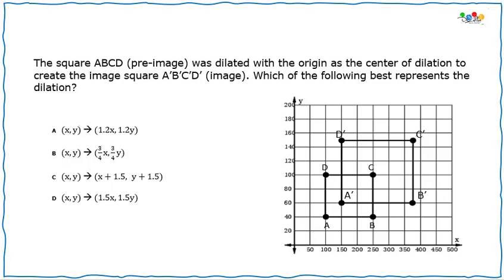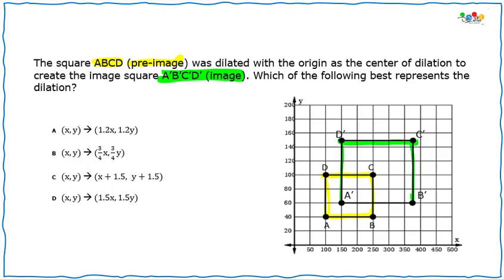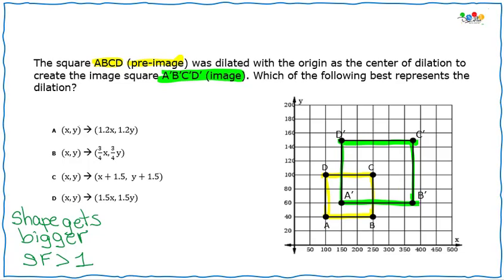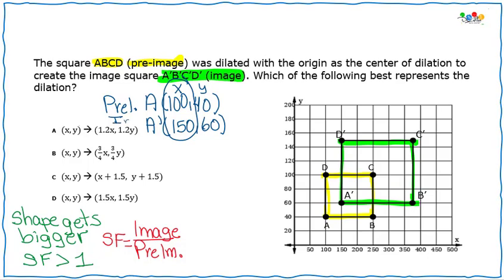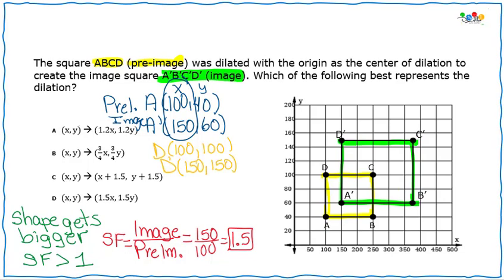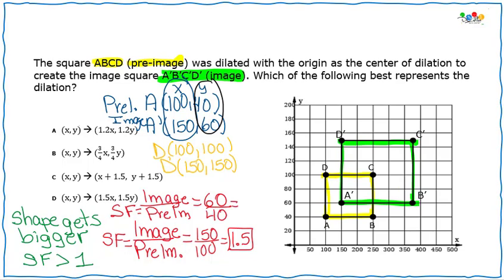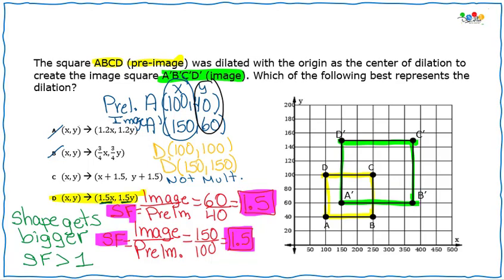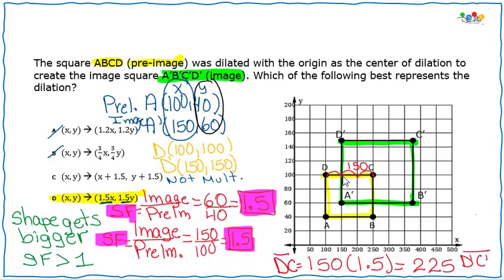8.3 (C) Question 09 - I Do - You Do - English